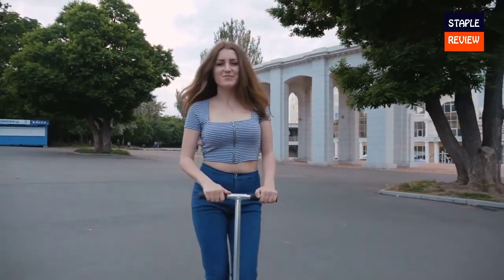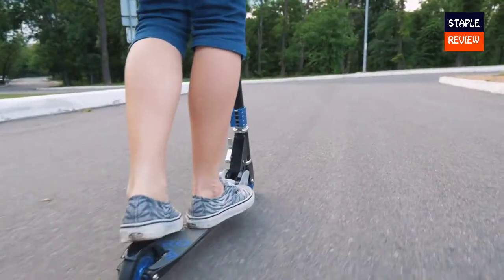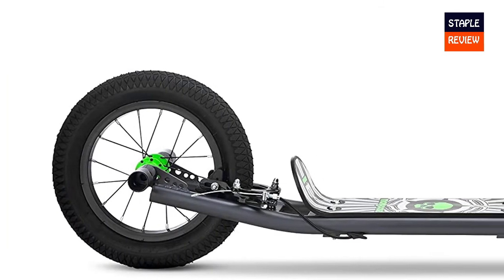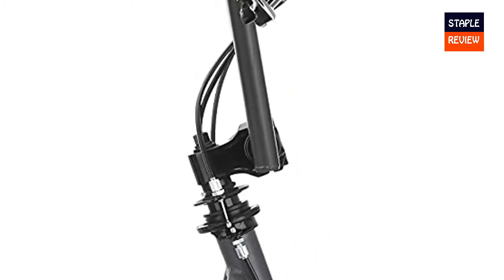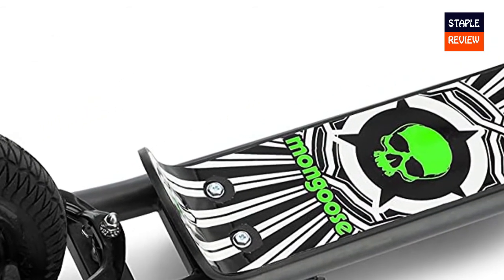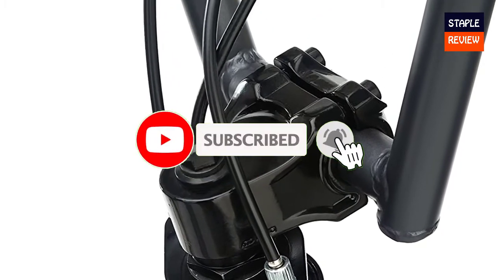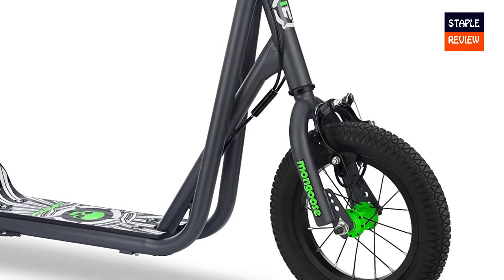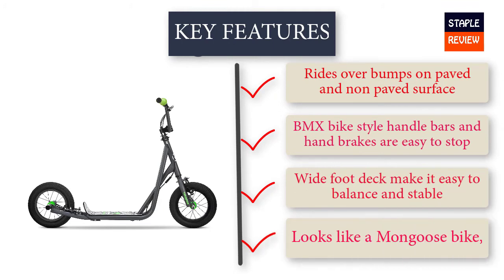✅ Mongoose Scooter: Mongoose Electric Scooter Review And Feature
Thinking of a good scooter that can put a wide smile on your kid's face? Then Mongoose offers you Mongoose Expo Youth Scooter. This stylish scooter will surely be going to love by your kids. Besides, if you ever searched for Mongoose Electric Scooter Review, then you certainly know the rich quality of this brand.

This kid scooter is super comfortable and unique with many features. Keep reading to know more about this amusing scooter.

Key Features

Very sturdy
This scooter is very durable. It is made of the best quality products. You won’t have to worry about your kid on it.

Big tires
It has 12inch air-filling tires that give comfortable riding and make this scooter suitable for any road.

BMX-style handlebar
This kid scooter has BMX style handlebar that looks unique and easier to operate.

Good braking
It is safer with high responsive brakes. It also offers brakes of both wheels.

Pros
• Bigger deck.
• Suitable for bad roads.
• 220lbs max weight. Healthy kids are welcomed.
• Super comfortable to ride.

Cons
• Perfect for 6 to 9 years old kids.

Final thought
As I already said, if anyone has read any Mongoose Electric Scooter Review, then I don’t have to tell further. In one word, this scooter is long-lasting, durable, safe, user-friendly. Get it and gift your kids as a present.